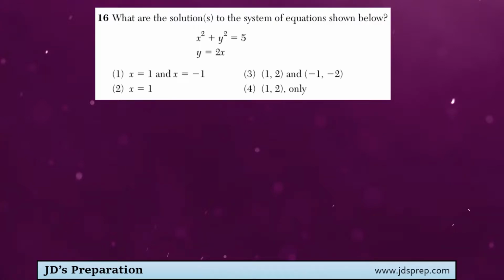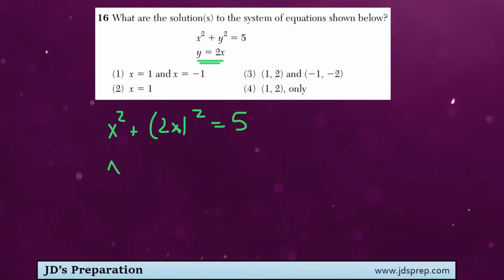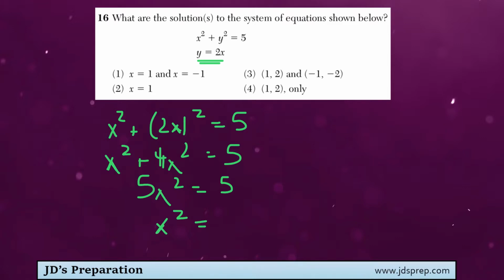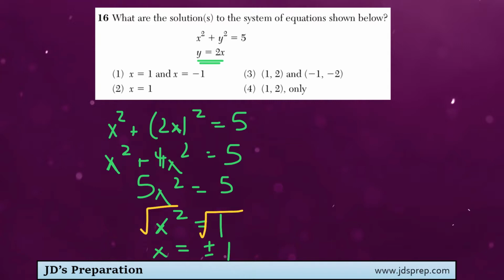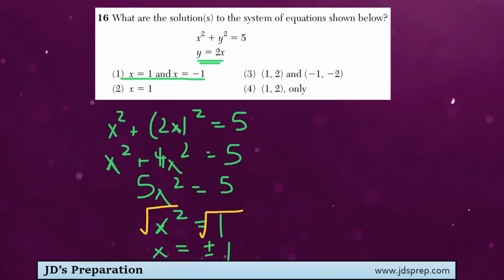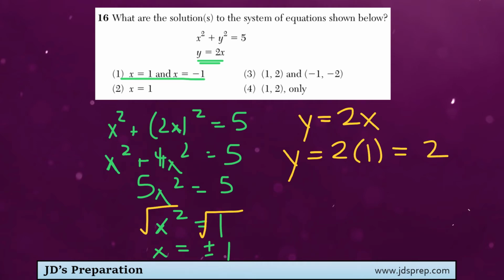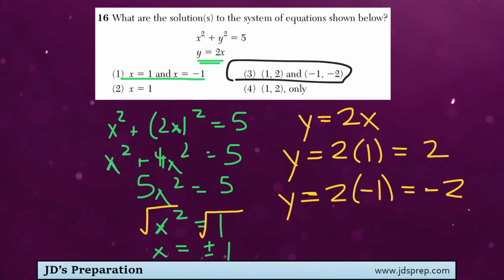Alg II 08 19 16